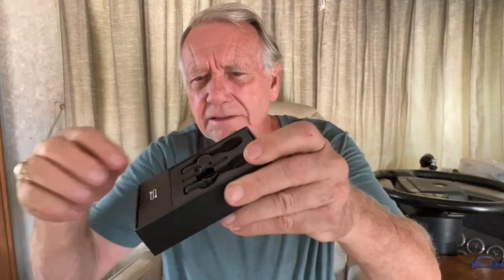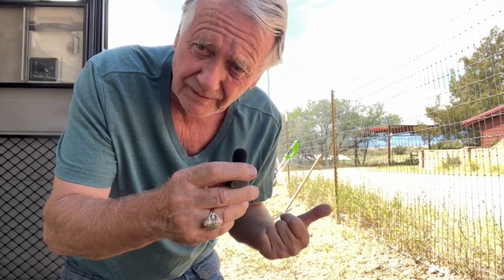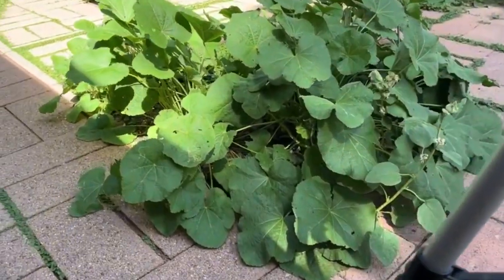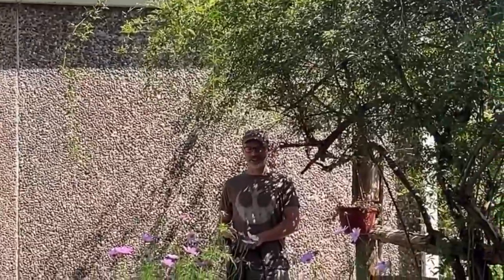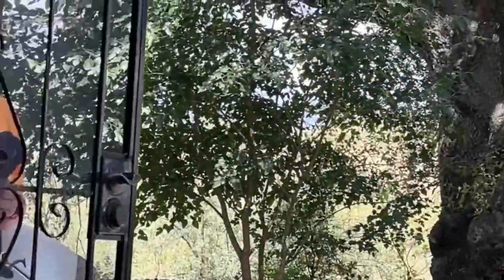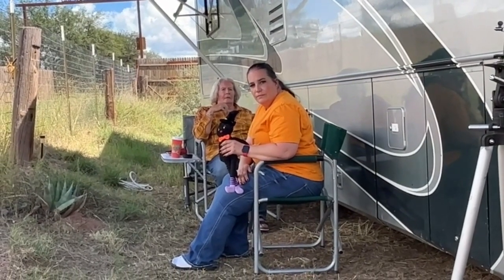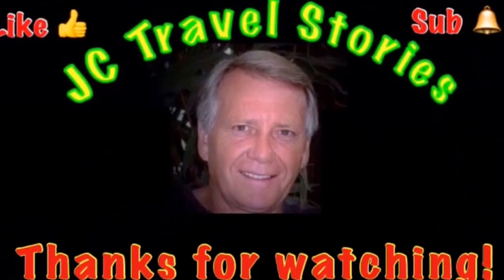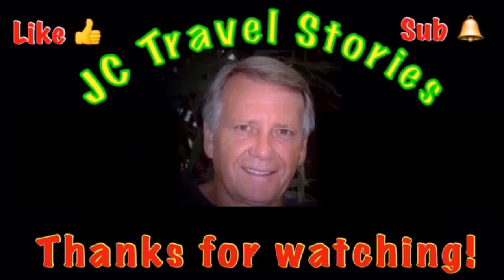Family Stories.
Family fun as we test some new microphones.  Retired life in Ajijic, Mexico on Lake Chapala. RV Life.  Projects in the mountains of central Mexico, our USA travels in a 40' Monaco motor home, or whatever else is on my mind today.  :)

LUPWEE dual mic set